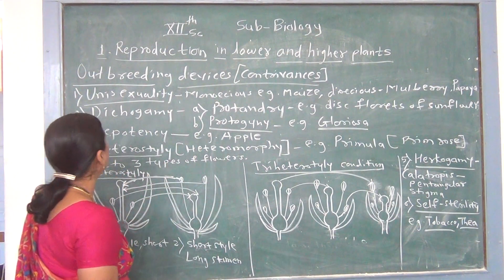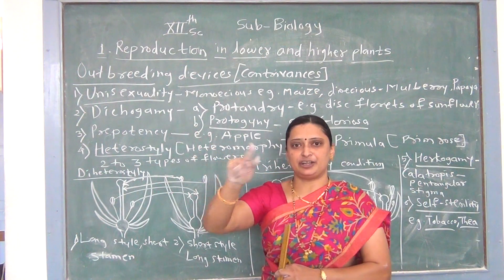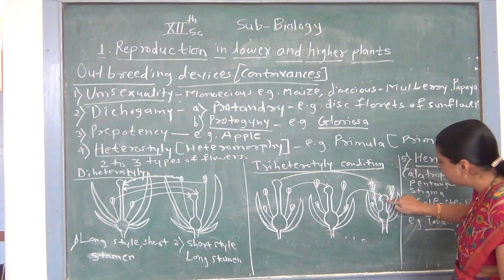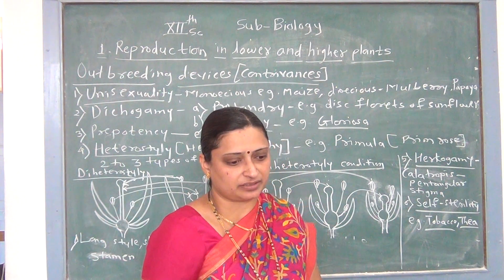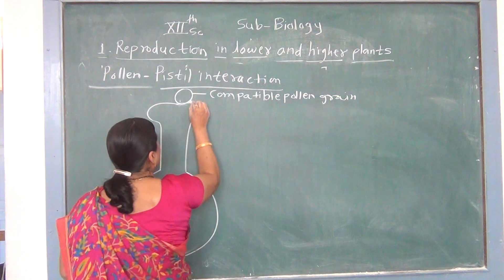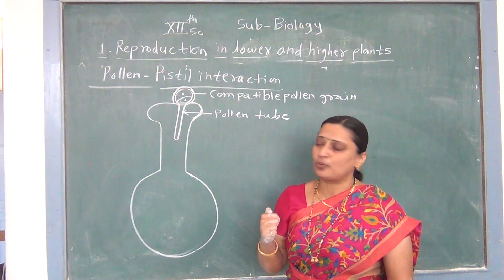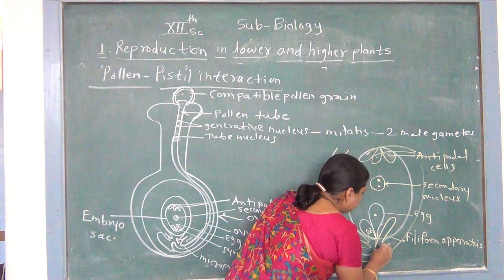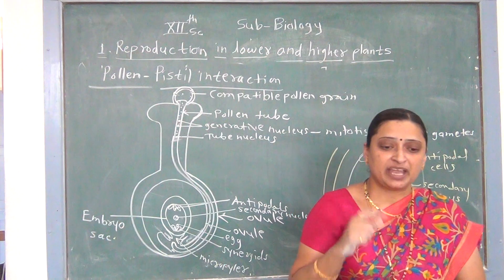Reproduction In Lower And Higher Plants 5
Mrs.Patil V.A. (Jr.Biology Department) Yashawantrao Chavan Institute of Science,Satara.